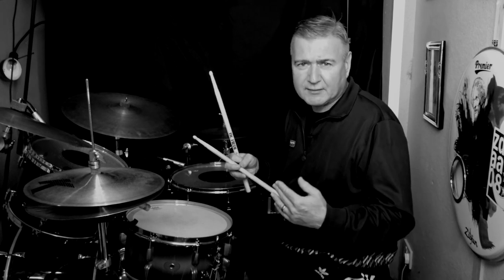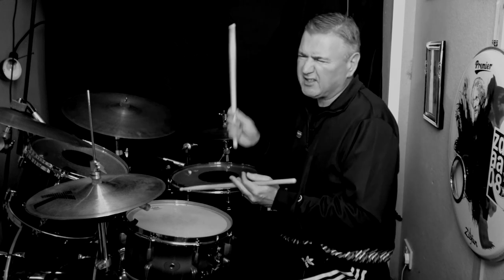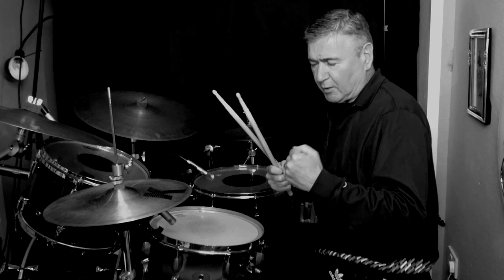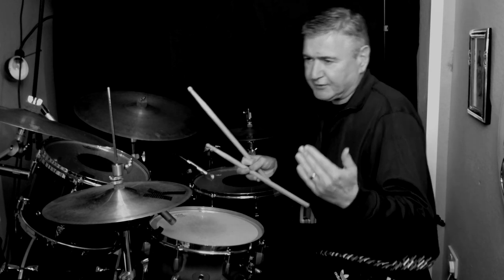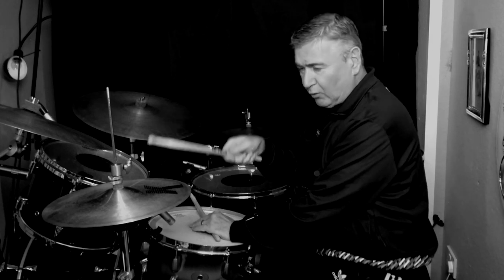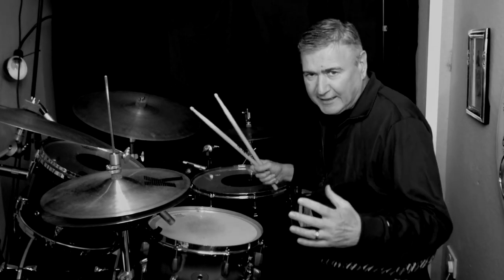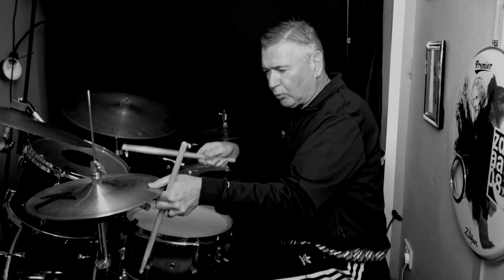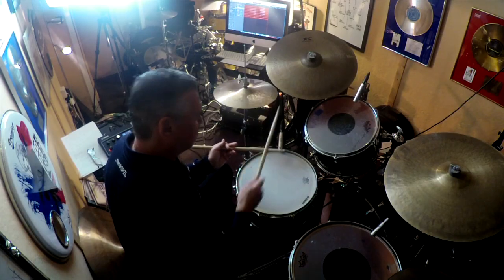The Style Council - Cafe Bleu Lo-Fi Session Part 2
The second part of my affectionate look at the Style Council album , Cafe Bleu .